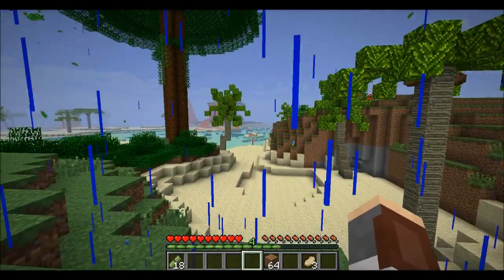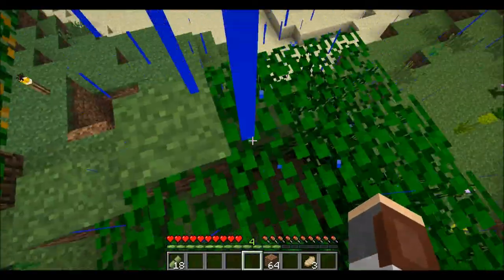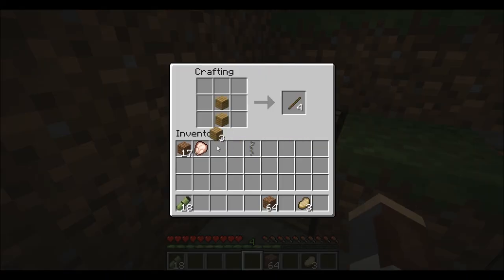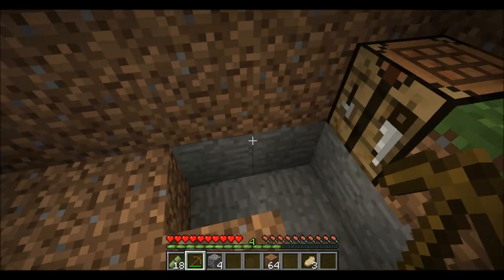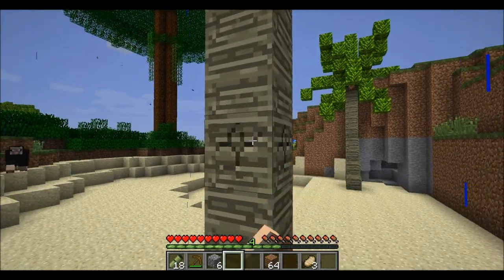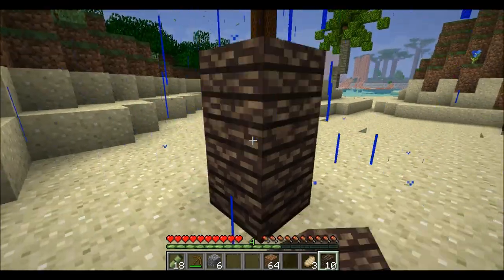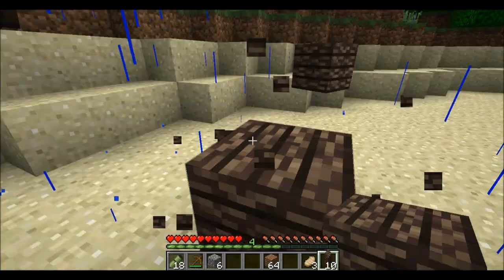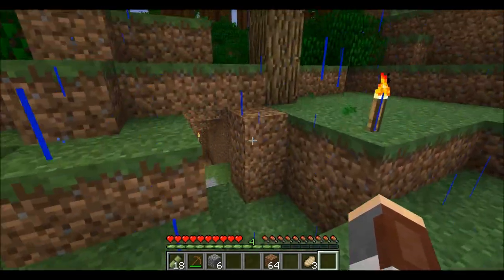LP Minecraft - Holiday Resort [2]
We set off to golden beaches, sunny shores and blue seas! Welcome to my first Tropicraft episode. It's still very much experimental so let me know if you guys like it and if I should do more.

Also don't forget to leave your suggestions and ideas for buildings that we can built!